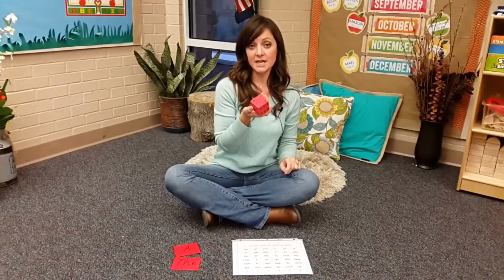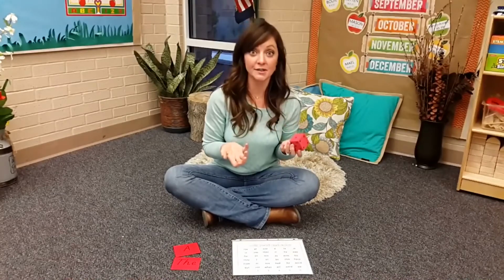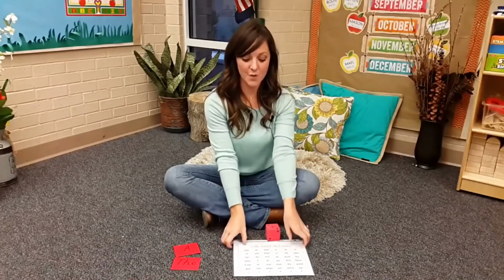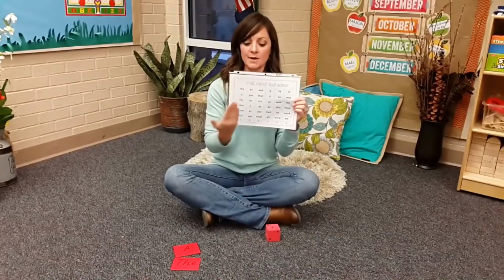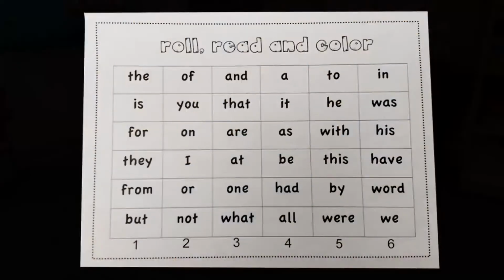Research-Based Strategies for Teaching Sight Words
Sight words are common words that kids recognize instantly without sounding them out. Recognizing words by sight helps kids become faster, more fluent readers. Many sight words are tricky to read and spell — they aren't spelled the way they sound.

This way i teach my kids to read at early age. You will know more about this by clicking

-x-ignore tags-x-
"how to teach sight words to struggling readers pdf"
"a new model for teaching high frequency words"
"the importance of sight words in learning to read"
"how to teach high frequency words"
"sight word intervention strategies"
"fun ways to teach sight words"
"the effects of sight word instruction on students reading abilities"
"how to teach sight words to special education students""Keyword"
"how to teach sight words in a fun way"
"what is the fastest way to teach sight words"